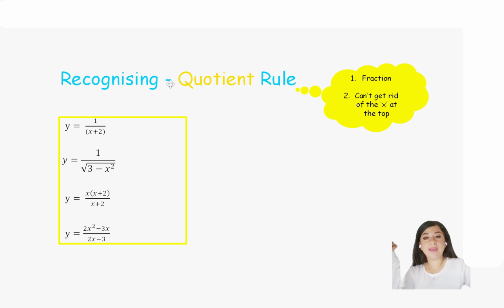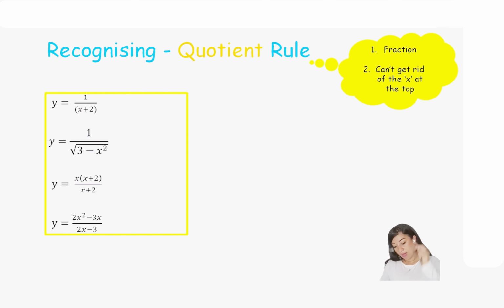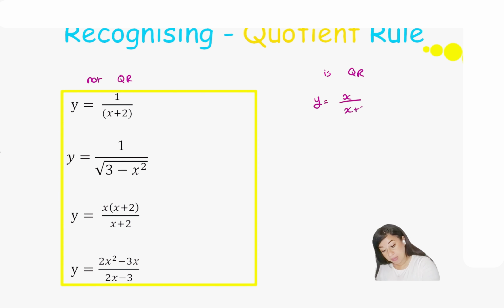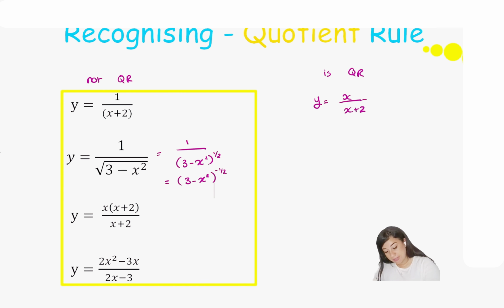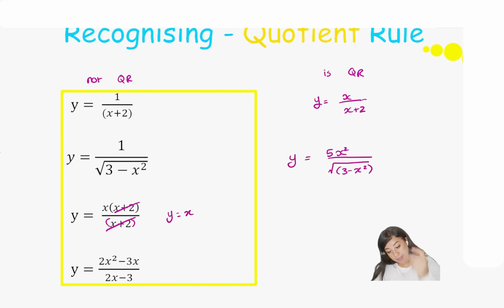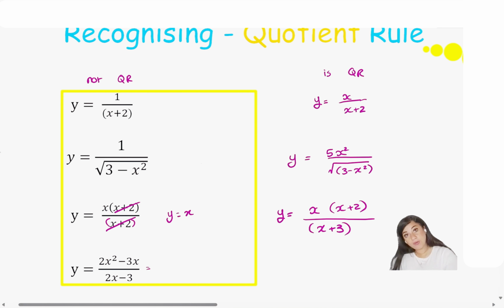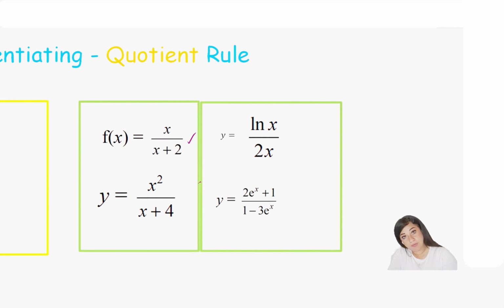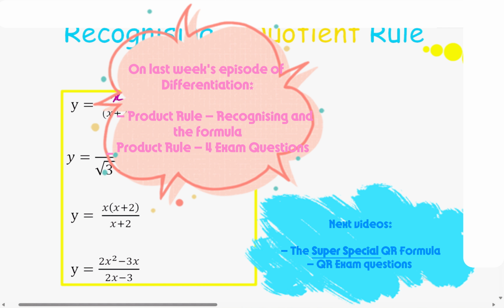Quotient Rule - How do I know when to use it?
Quotient rule differentiation